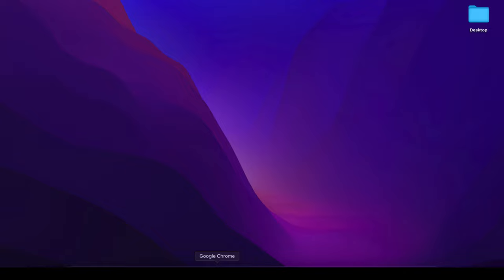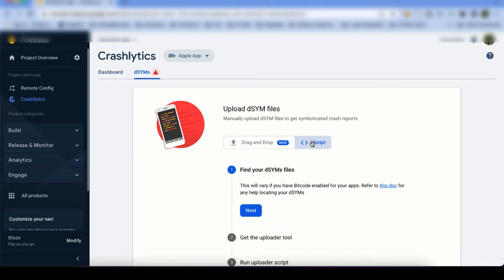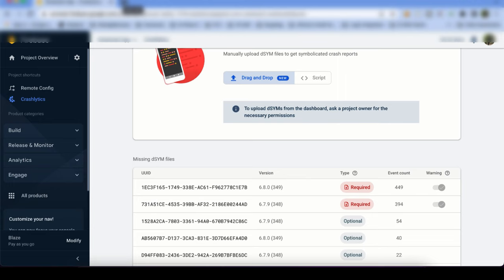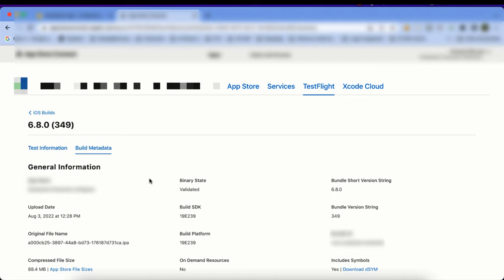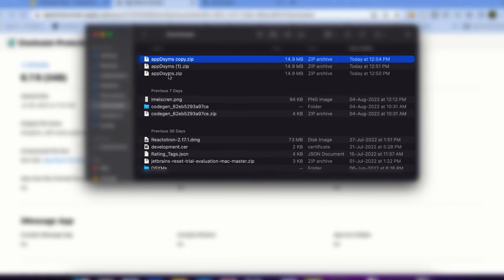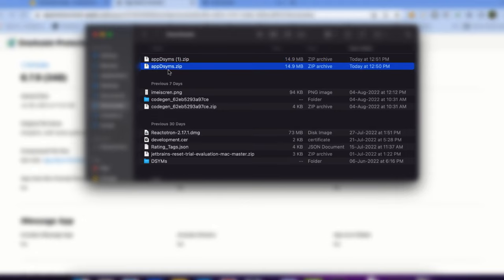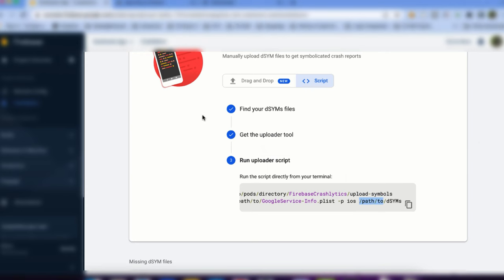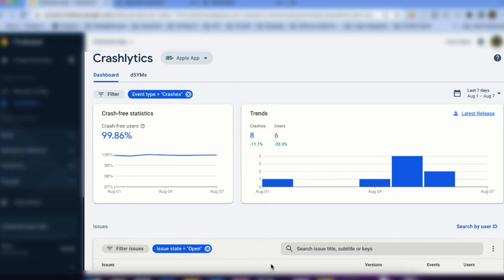Missing Firebase DSYM On Production | XCODE 13.4 | Swift 5 | 2022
Hey Devs,

Today I am going to show you how can solve the missing DSYM files for the production iOS app on the firebase crashlytics dashboard. So, watch the complete video.

After this video, if you feel to get more about a particular topic then I will be available in the comment section for your questions and problems. I will try to resolve all the queries as much as I can.

Complete iOS Development Playlist for beginners